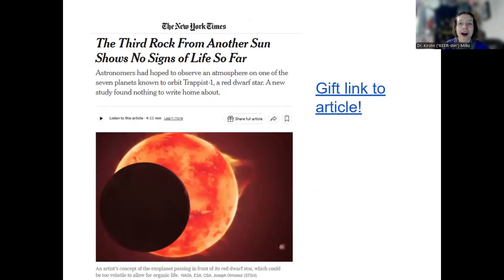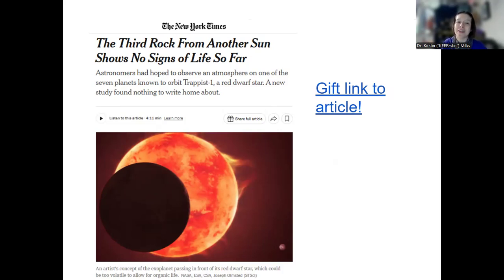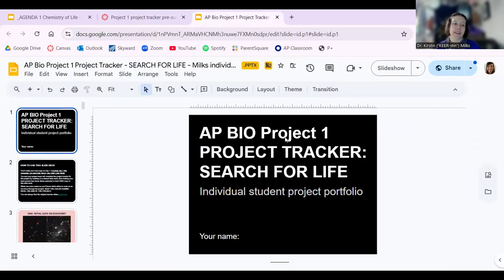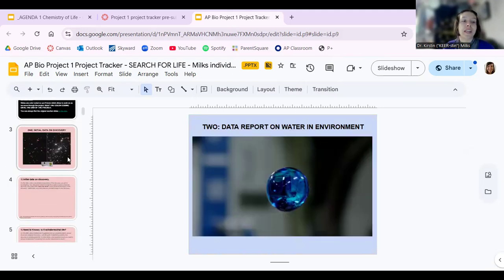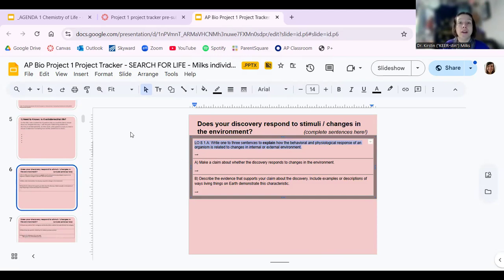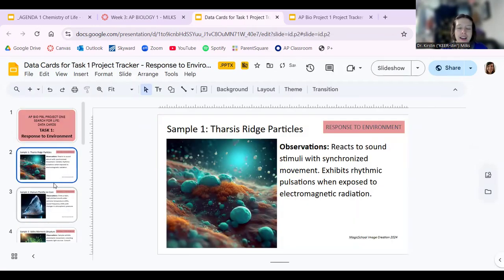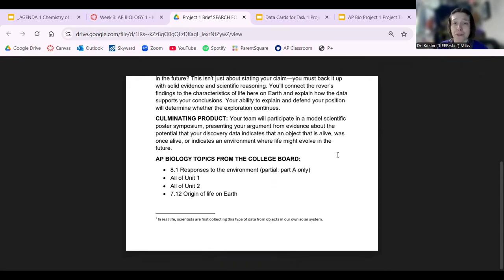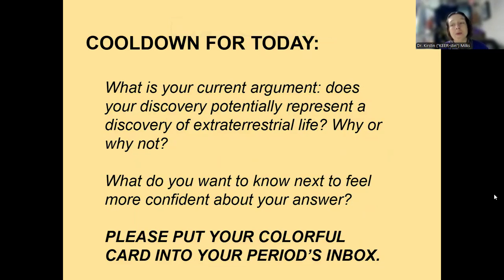Milks APBio 19Aug2025 daily video